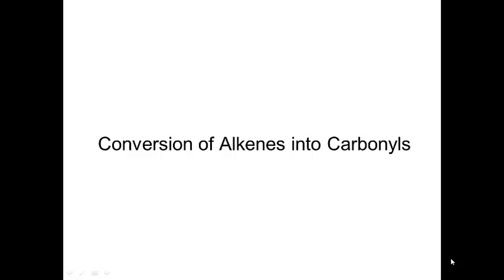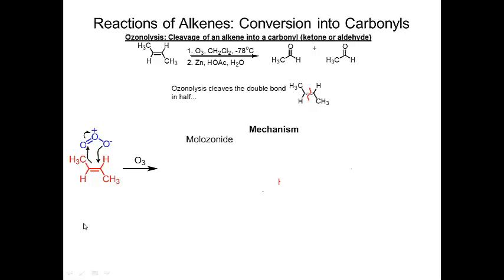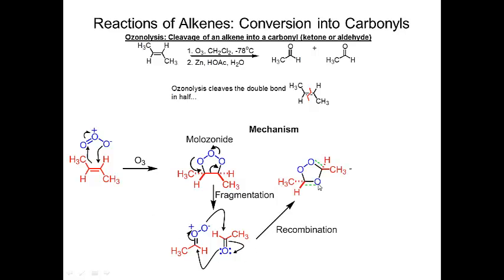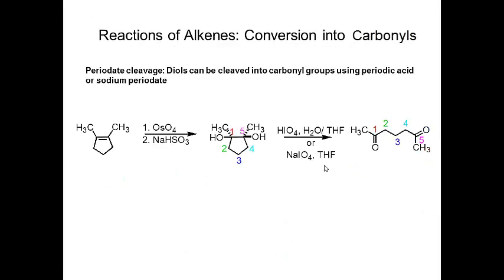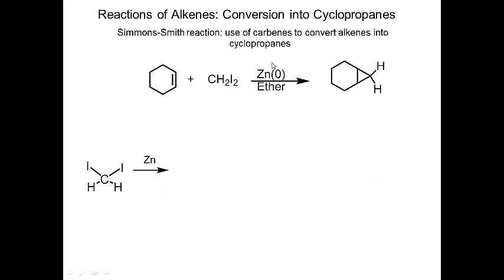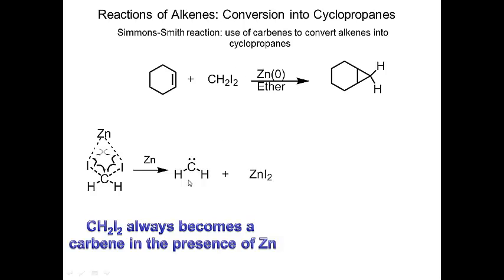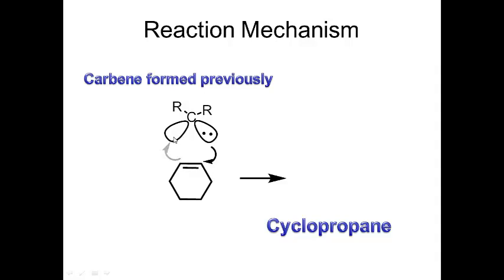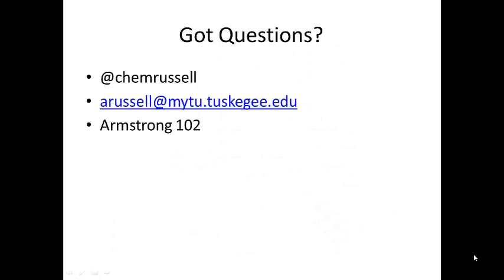Ozonolysis, Simmons Smith Reaction and Hydrogenation.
Ozonolysis, Simmons-Smith Reaction, Hydrogenation reactions of alkenes.